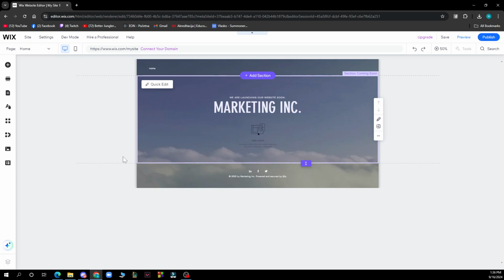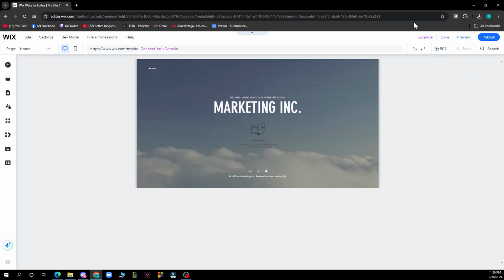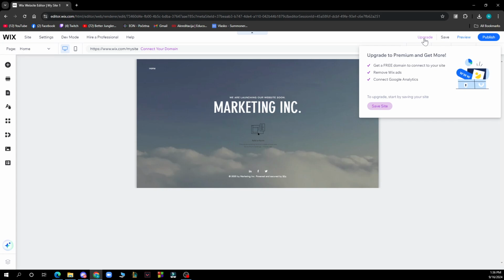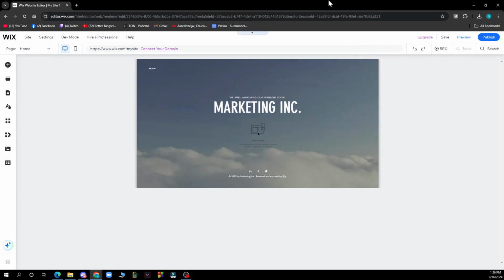How To Upgrade Your Wix Site (Easiest Way)​​​​​​​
In this video I will show you How To Upgrade Your Wix Site. It would be good if you watch the video until the end so that you don't miss important steps.